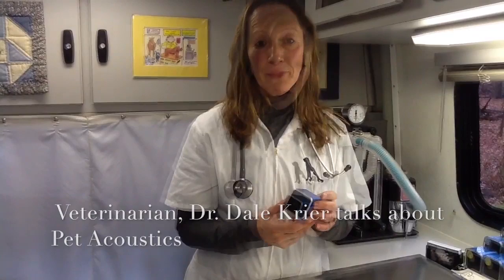Pet Acoustics Veterinarian Testimonials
Pet Acoustics Inc. is a global award-winning brand. Our core value is to continue to innovate clinically tested products that promotes behavioral balance for animal well-being. Janet Marlow, Founder, leads breakthrough research in a new field of understanding of how environmental sounds and animal acute hearing affects behavior in dogs, cats, horses and birds.